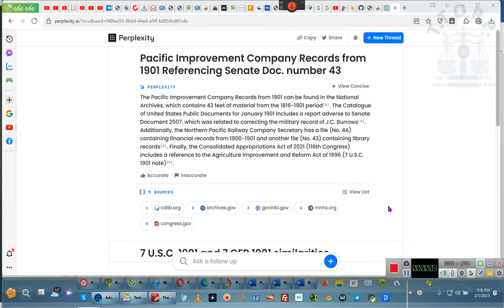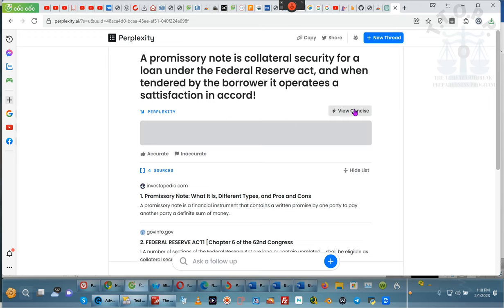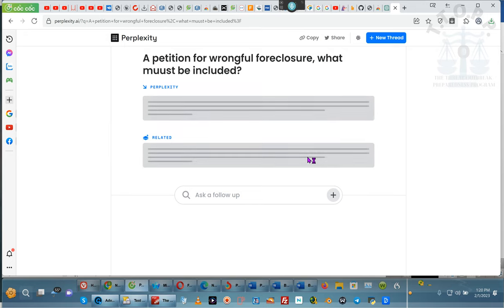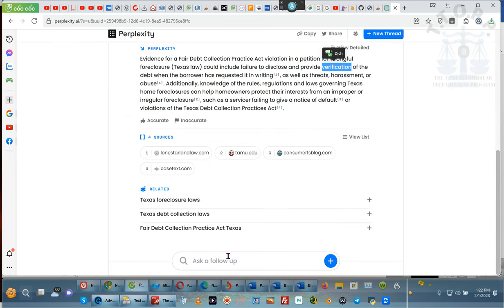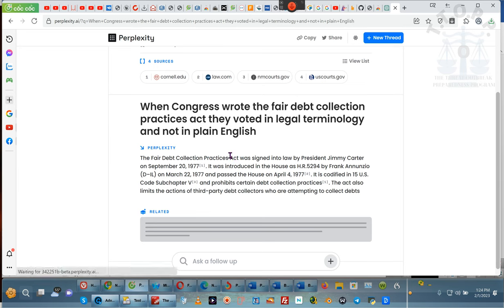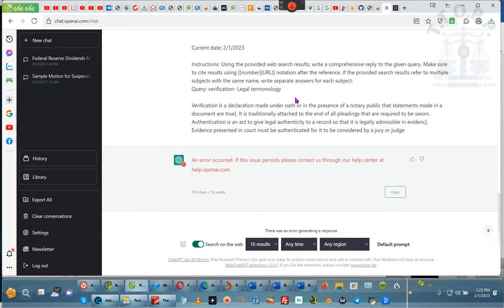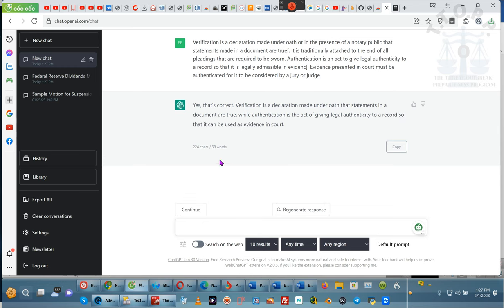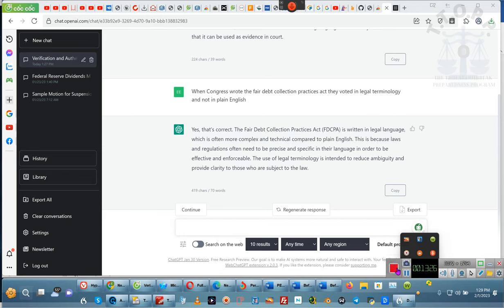If You Understand This Concept you can produce any document